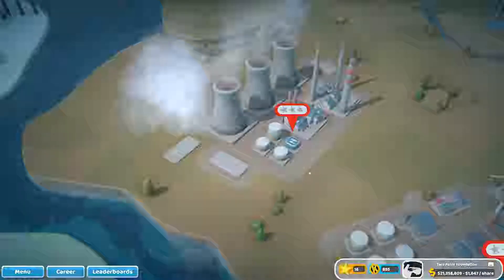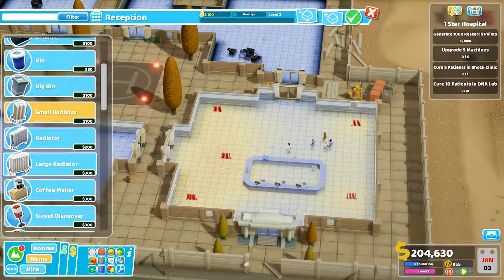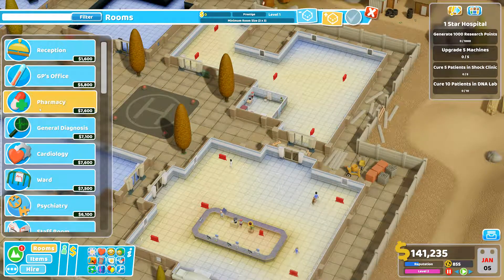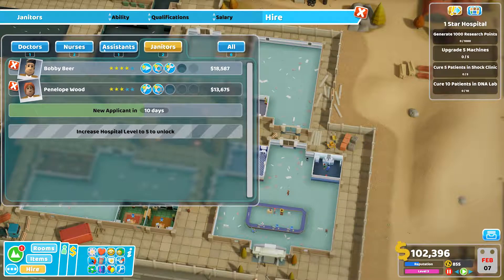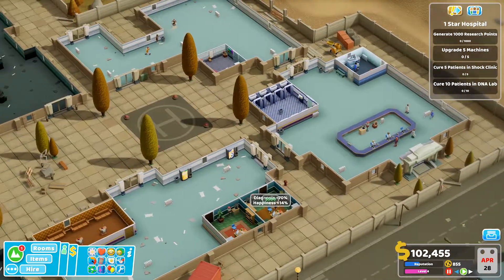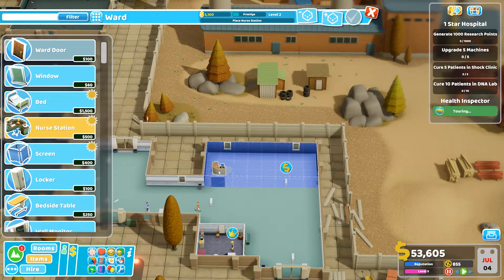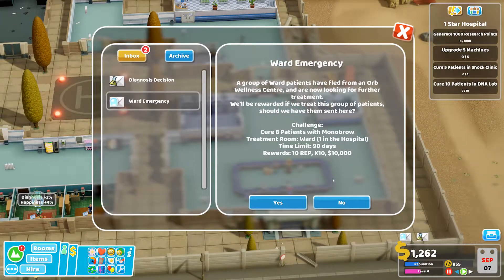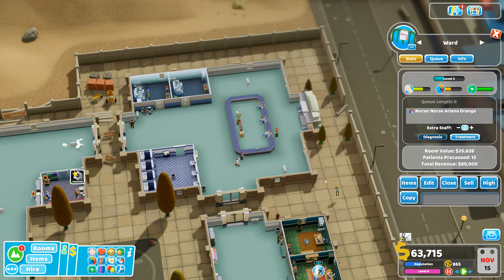Melt Downs Hospital - Let's Play Two Point Hospital Ep. 42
Two Point Hospital Ep. 42

Two Point Hospital airs every other day at 8 A.M.  and is in the  "Builders Club" time slot.

For more information on upcoming games coming to the channel, please watch the channel update videos.